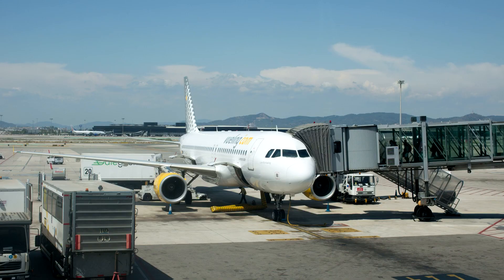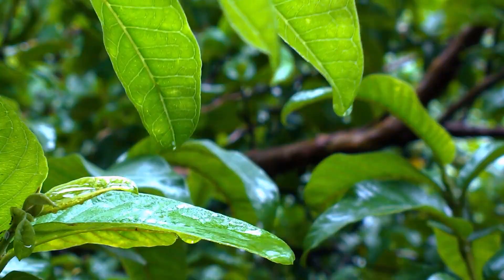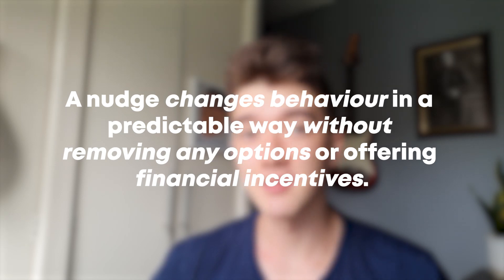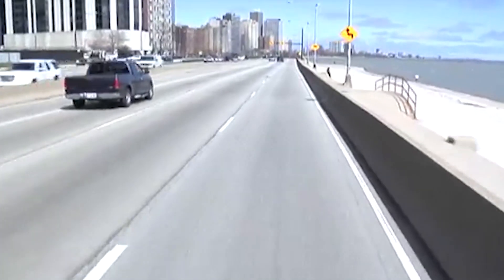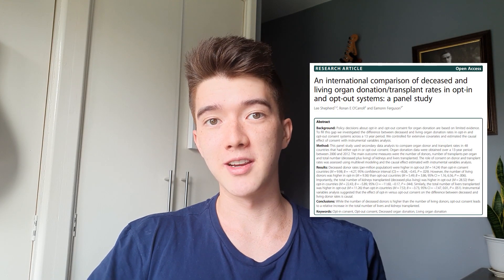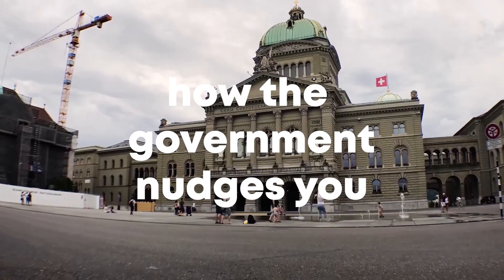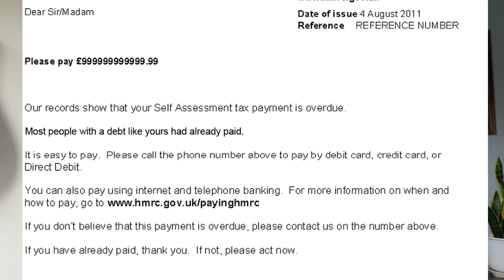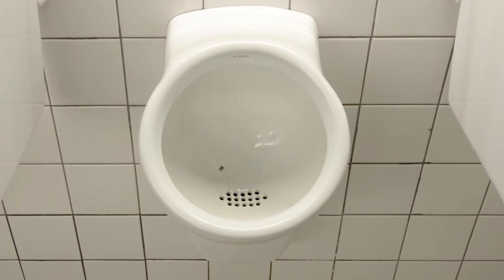Why is a fly painted on this urinal? (Nudge Psychology)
Behind these urinals lies the wonderful world of nudge psychology. How do get from urinals to one of the most important theories in social psychology and behavioural economics?

Nudge theory is not only being used on these urinals, but in every area of your life, by both private companies and the government. From the food you eat, to where you spend your money, to your organs, today we shall be taking a deep dive into the weird and wonderful examples of nudge theory. If you're in the UK, the Behavioural Insights Team probably have you on strings.

If you went to Cambridge with me, was this not a 🐐ed module?! Shoutout Lee De-Wit🙌

I'm Francis, a Trainee Clinical Psychologist at Oxford University. I previously did psychology degrees at Cambridge (Undergrad) and UCL (Master's). I upload videos every few weeks about psychology, university life and occasionally self-improvement.
Feel free to have a browse of the channel🫶